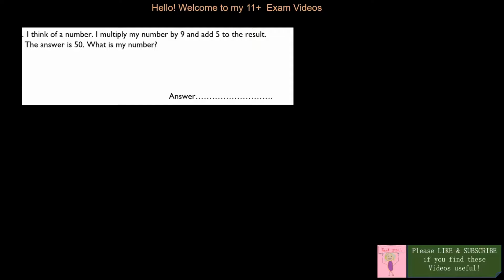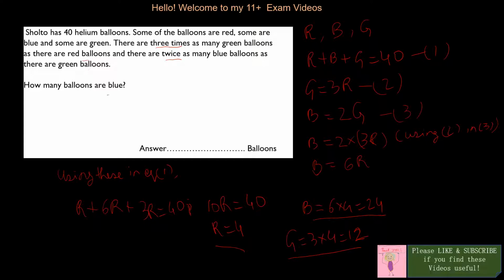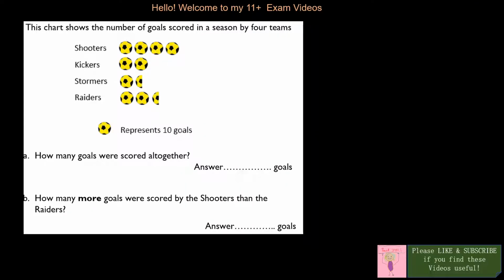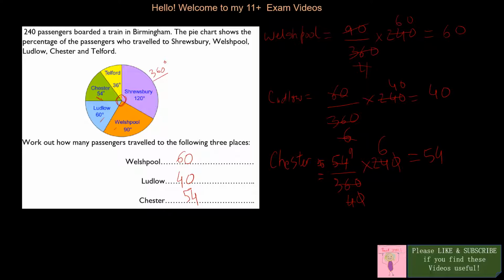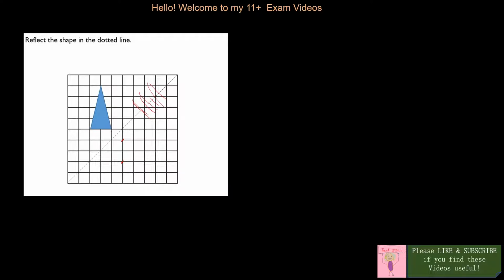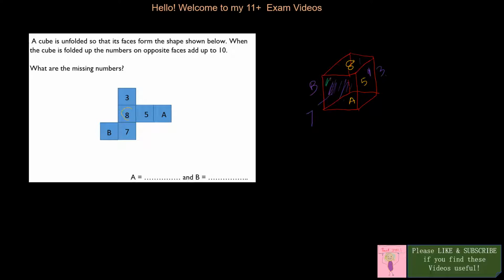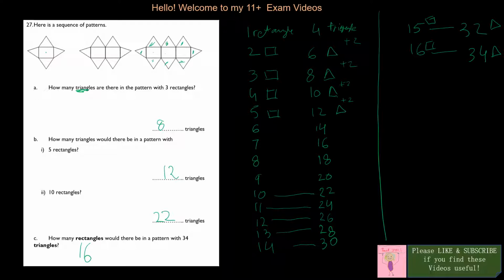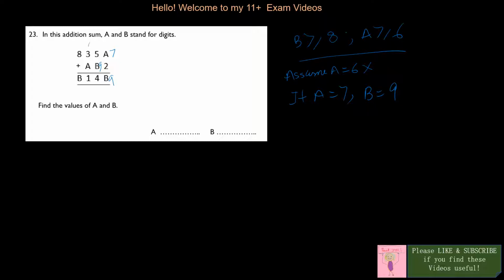11+ Maths | Questions from Specimen Papers | Independent Schools | Grammar schools | # 2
These videos are intended to help students with their 11+ exam practise.